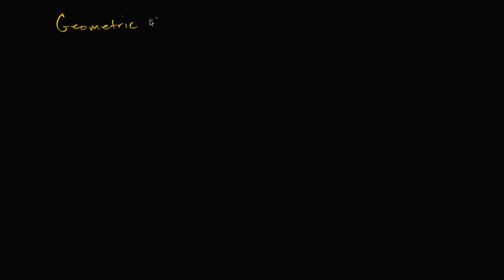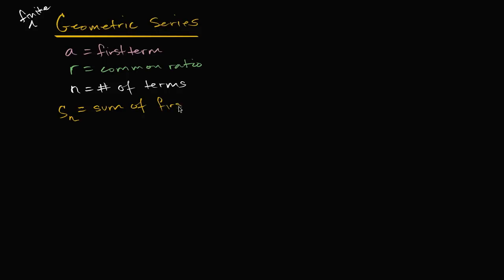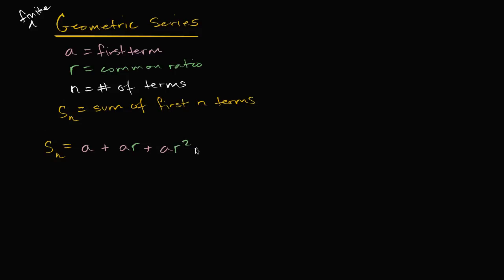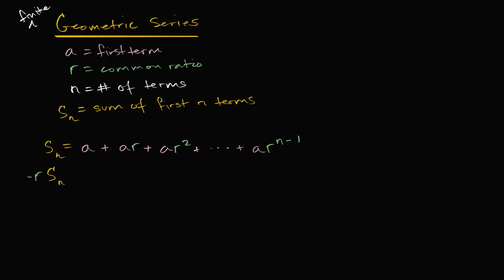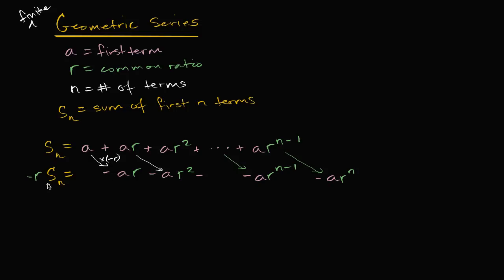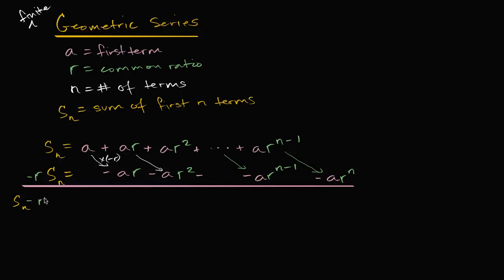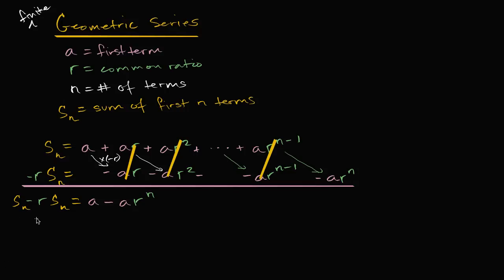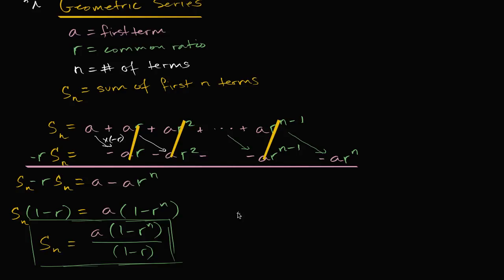Finite geometric series formula justification | High School Math | Khan Academy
Courses on Khan Academy are always 100% free. Start practicing—and saving your progress—now

The finite geometric series formula is a(1-râ  ¿)/(1-r). In this video, Sal gives a pretty neat justification as to why the formula works.